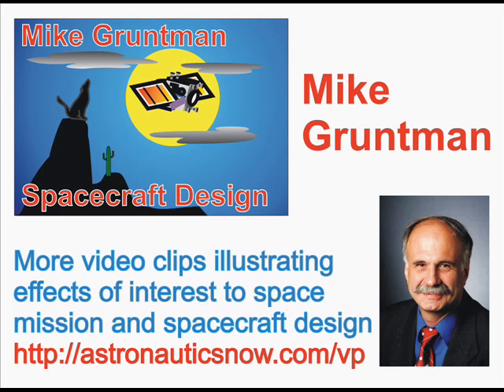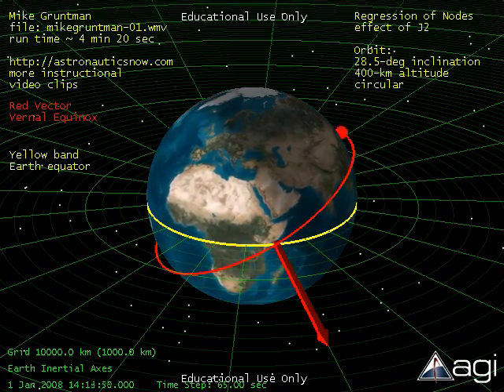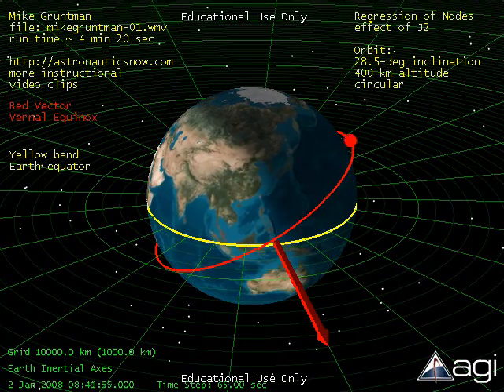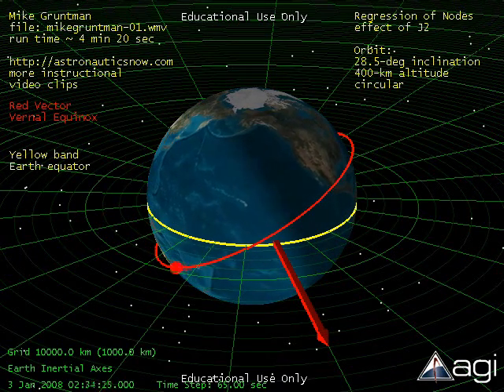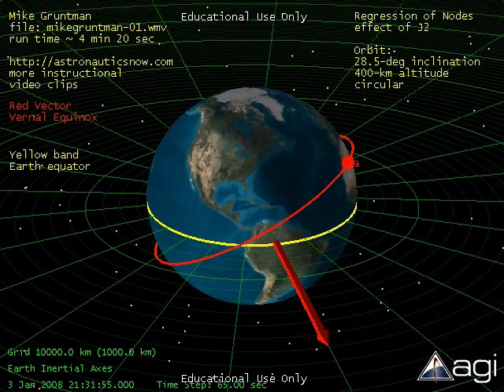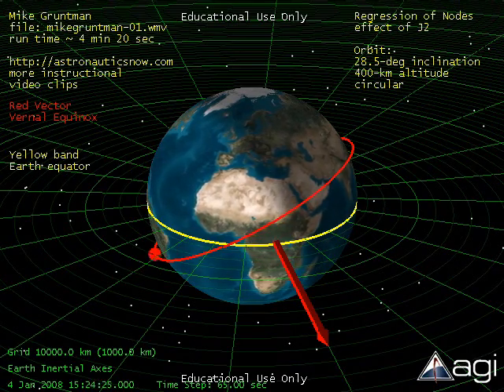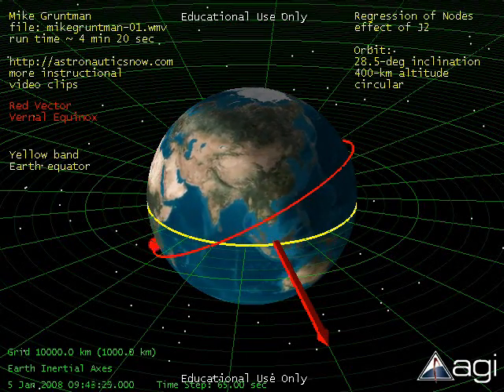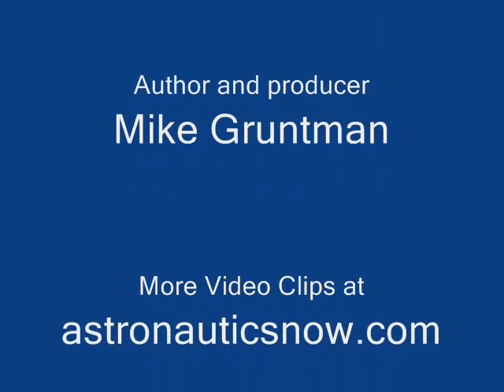Space Mission and Spacecraft Design: Regression of Nodes.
Space mission and spacecraft design: regression of nodes. Satellite orbit. Video clips on space mission design and common orbits